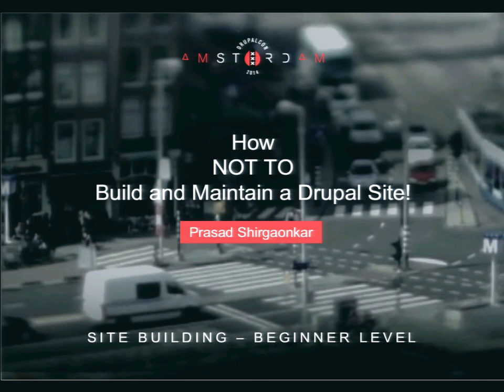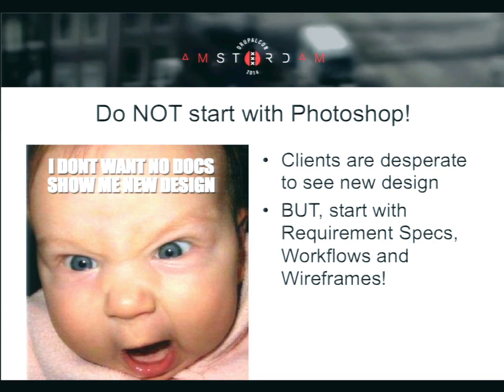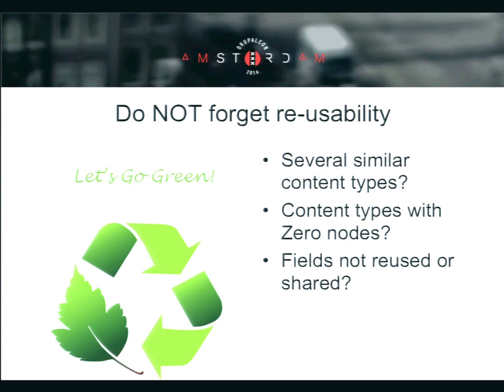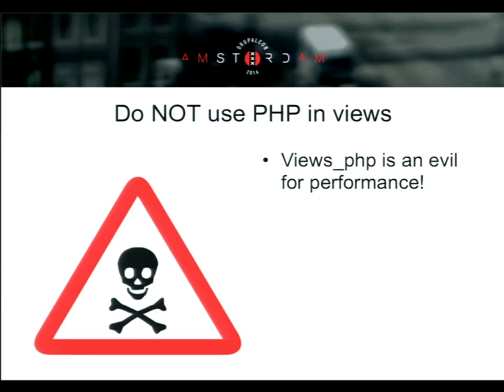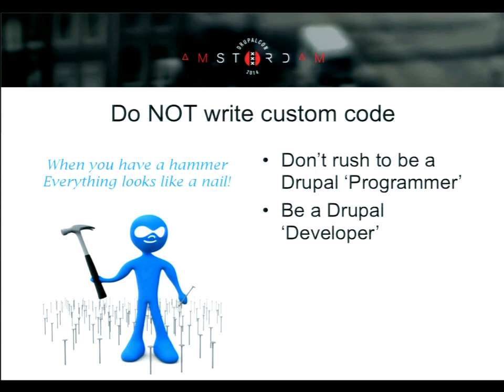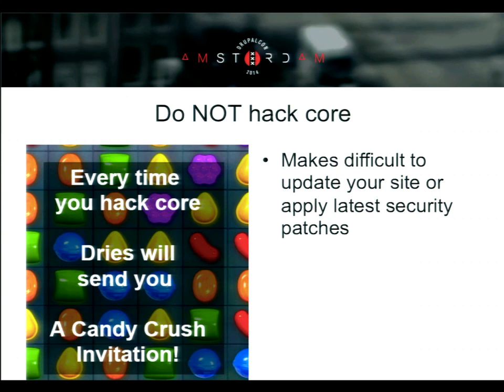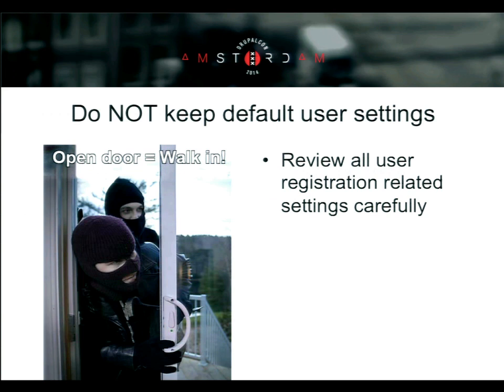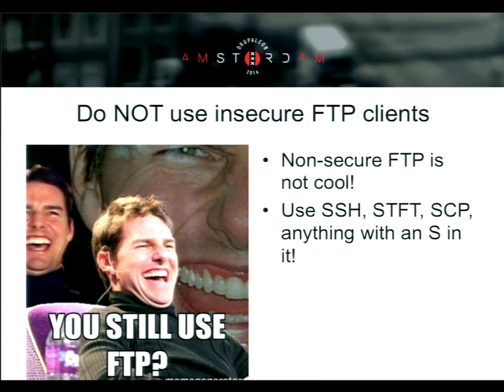DrupalCon Amsterdam 2014: How NOT to build and maintain a Drupal site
Speakers: Prasad Shir
There are several ways in which you can learn, ‘how to build a Drupal site’, this session focusses on, ‘how NOT to build a Drupal site’!

This session talks about the bad, worse and worst practices which many novice developers are vulnerable to follow. Such practices are followed simply due to lack of awareness of their implications or to take shortcuts to achieve desired behavior in a site.

The session highlights the practices which have a potential to bring your site down when you need it the most!!

In my 8 years of Drupal career, I have burnt countless nights solving issues on Drupal sites built by others, just because someone followed bad practices while building the sites!

This session summarizes this experience and provides a nice consolidated ‘NOT TO DO’ list to developers and site builders.

This session will cover:

How NOT to plan, design and architect a Drupal site
What NOT to do when building a Drupal Site
What NOT to do when creating a custom theme
What NOT to do when writing custom code
Which configuration settings should NOT be left on live sites
How NOT to host a Drupal site
How NOT to maintain and manage a Drupal site
At the end of the session you will take away a nice handy list of what NOT to do on your next Drupal projects. Then, you can spend your evenings the way you want to and NOT for solving issues!